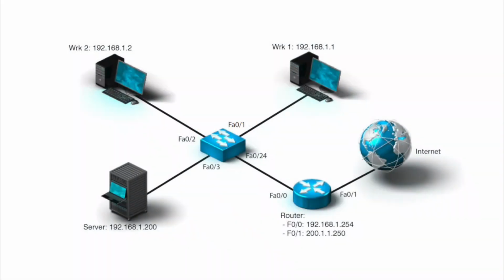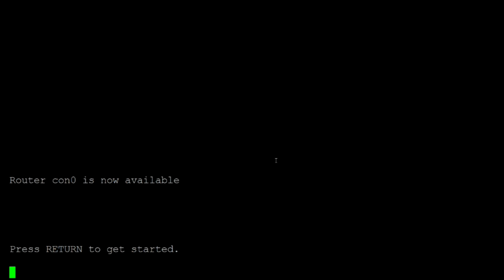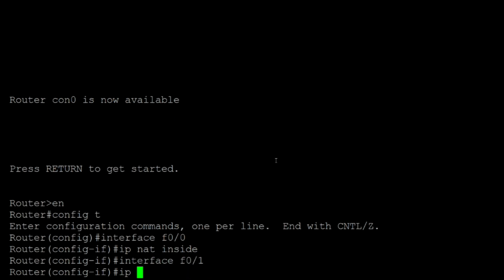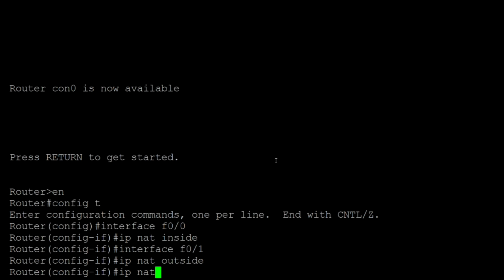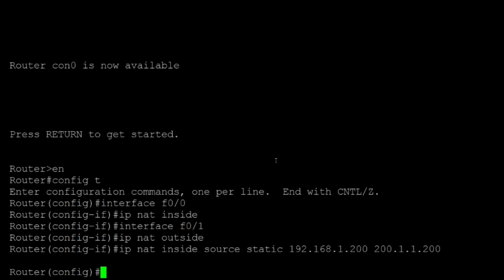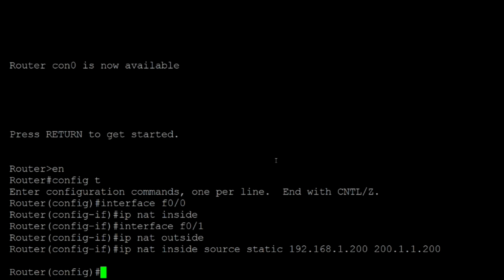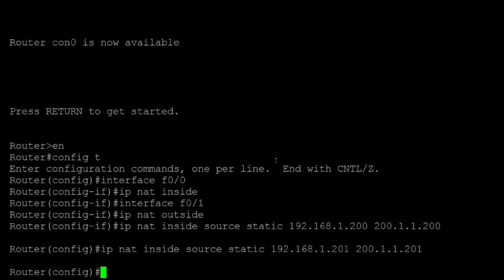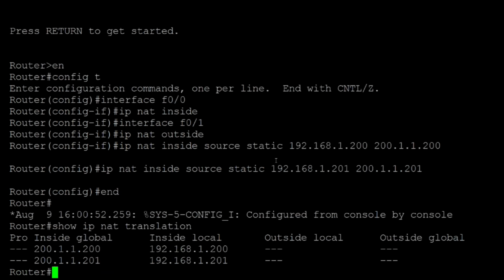Setting Static NAT-Demo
Setting up Static NAT maps a private IP address to a public IP, allowing external access to internal resources like web servers. To configure:

Define inside and outside interfaces.

Create a static NAT mapping.

Verify with translation and statistics commands.